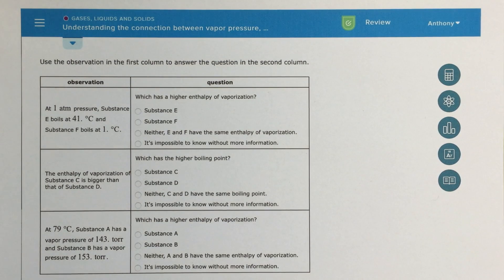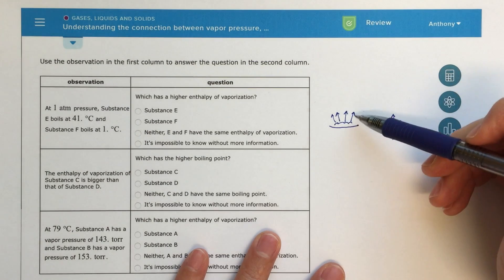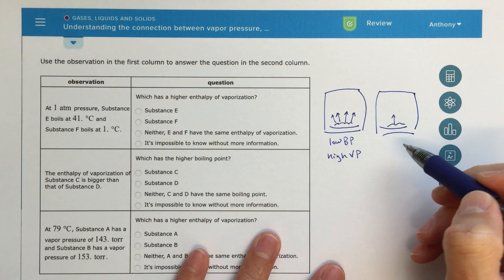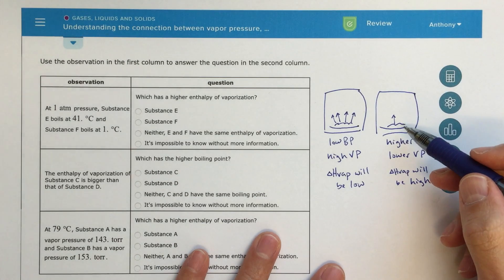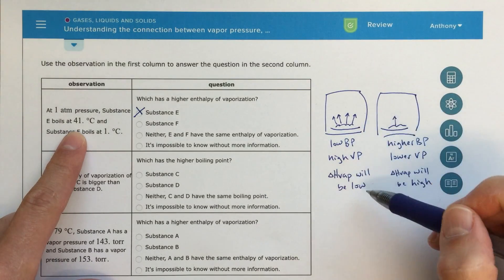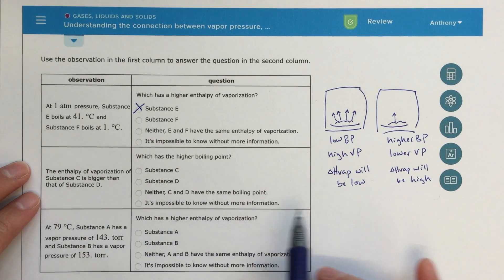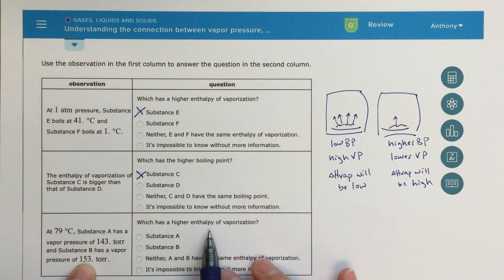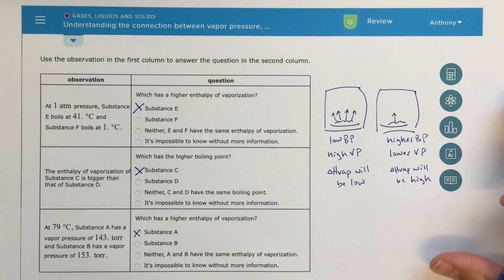ALEKS - Understanding the Connection Between Vapor Pressure, Boiling Point, etc.